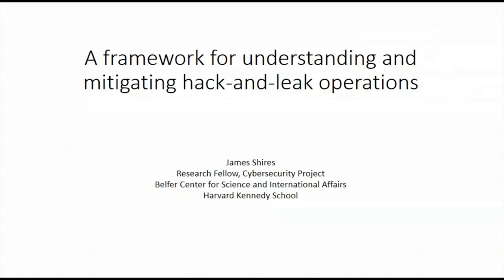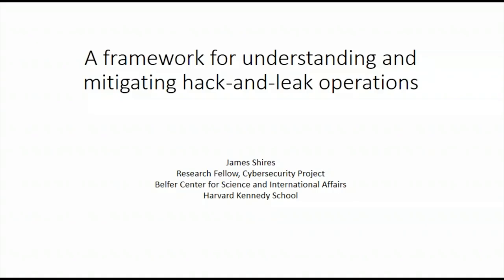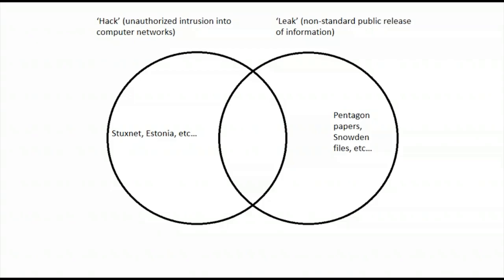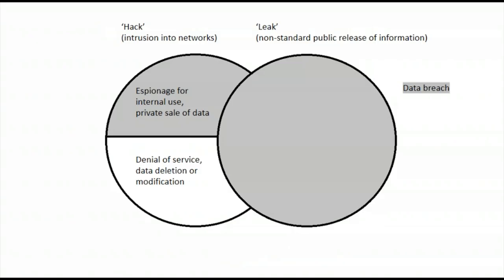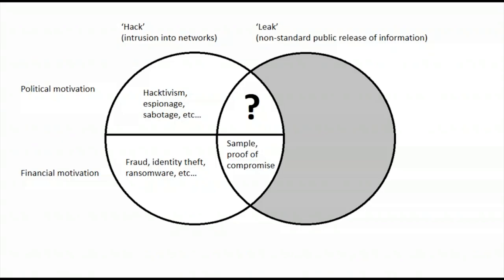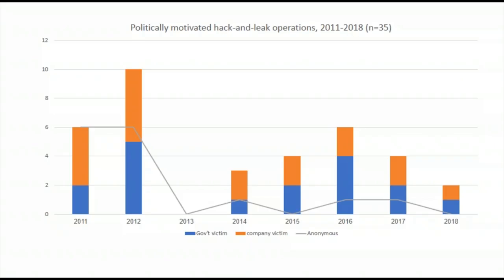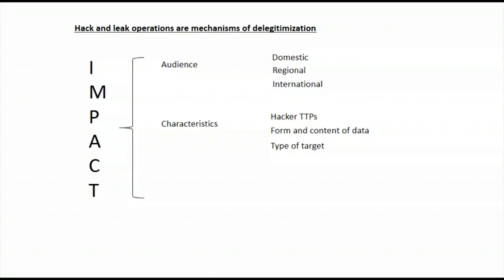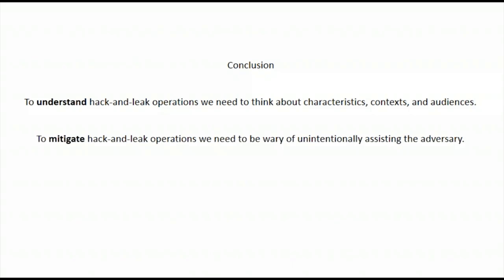A framework for understanding hack-and-leak operations الهيكل النظري لفهم عمليات القرصنة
A framework for understanding
hack-and-leak operations
الهيكل النظري لفهم عمليات القرصنة  والتسريب الإلكتروني

Dr James Talk at CCIS Auditorium